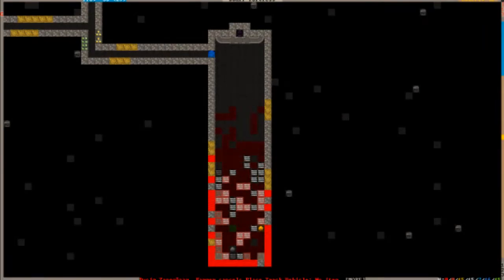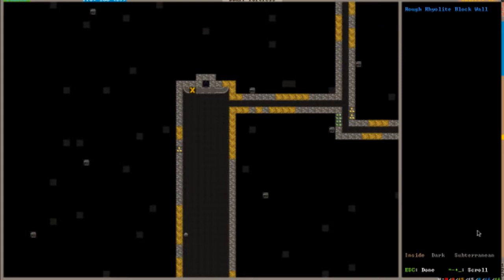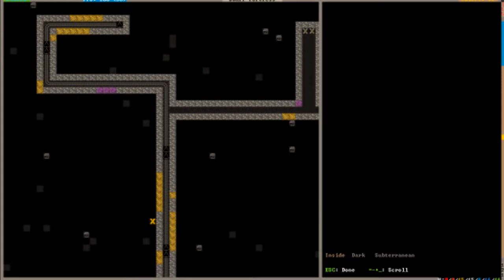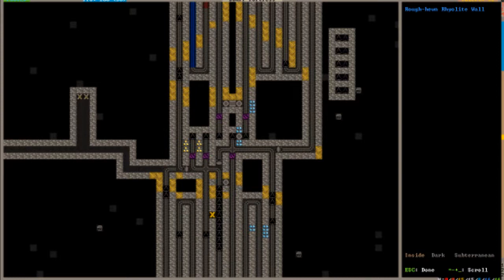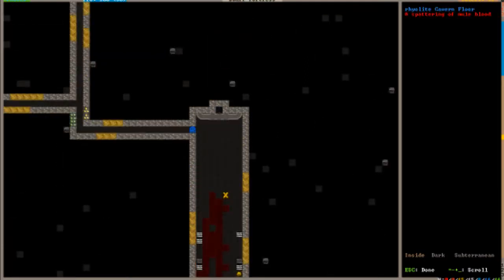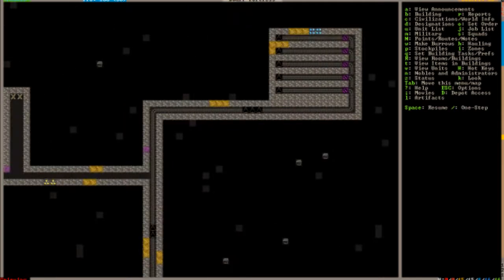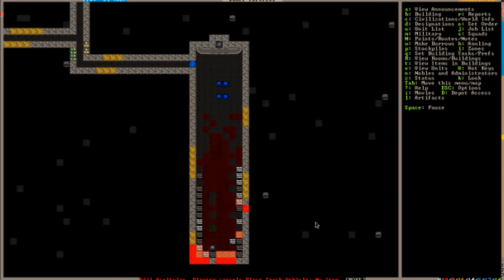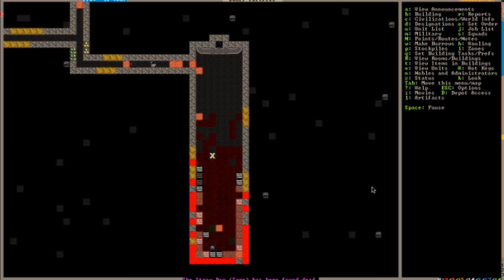Simple 5 Round Shotgun for Dwarf Fortress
This is a simple version of a 5 round shotgun.  It is constructed without any complex logic, just a simple, powerful shotgun.  You can add as many shots as you like as long as you have the track space.